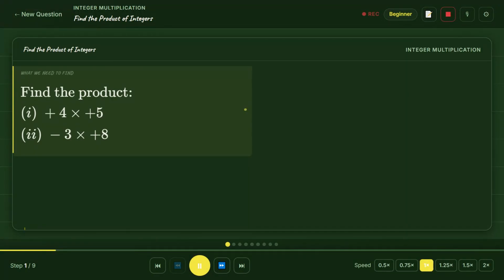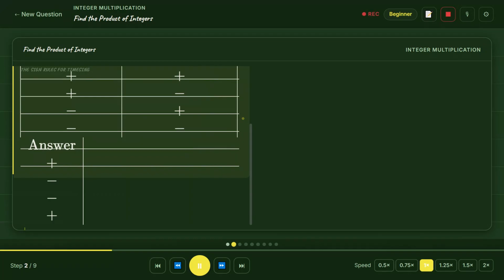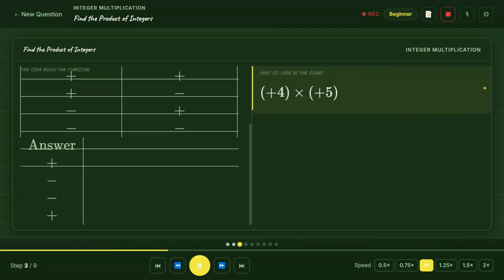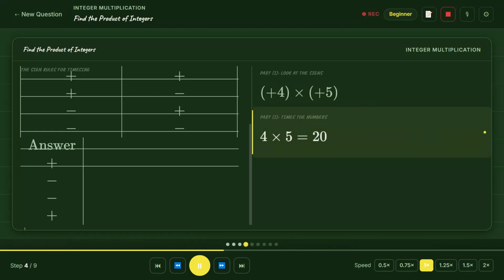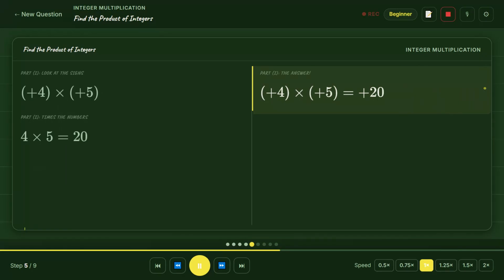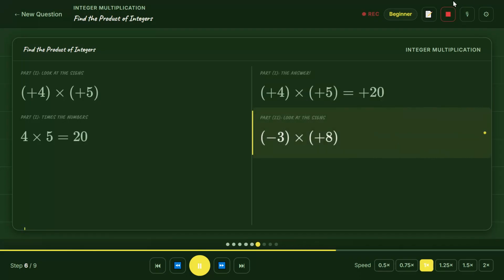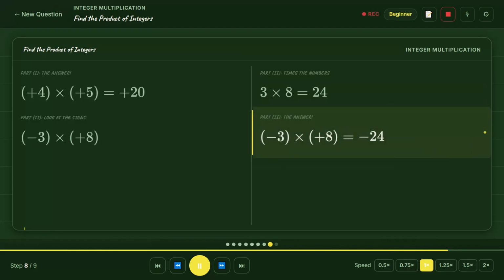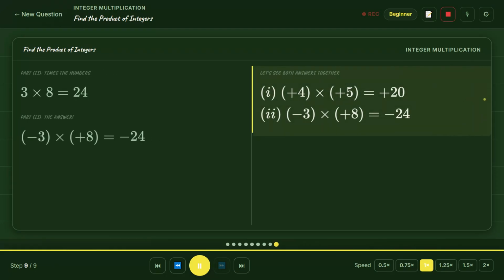Class 6 Maths Chapter 3 Exercise 3.2 Q1(i,ii) | Step-by-Step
Class 6 Maths Chapter 3 Exercise 3.2 Question 1 (i and ii) is explained clearly and step-by-step in this video to help students build a strong foundation in key mathematical concepts. Whether you are preparing for your school exams or simply looking to strengthen your understanding, this tutorial breaks down each part of the question in a simple, easy-to-follow manner.

In this video, you will learn how to solve Exercise 3.2 Q1(i) and Q1(ii) from Class 6 Maths Chapter 3, following the NCERT and CBSE curriculum. Each step is carefully explained so that even beginners can grasp the concept with confidence. Understanding these foundational problems is essential for scoring well in Class 6 Maths exams and for building skills that carry forward into higher grades.

This lesson is ideal for Class 6 students who want clear NCERT solutions, parents helping their children with homework, and teachers looking for reference material. The video covers the logic behind each answer, not just the final result, so viewers truly understand the method and can apply it independently.

Key concepts covered include problem-solving strategies for Chapter 3, structured working of Q1(i) and Q1(ii), and tips to avoid common mistakes. By the end of this video, you will be able to confidently attempt similar questions on your own.

If you found this video helpful, please give it a thumbs up 👍, share it with your classmates, and subscribe to our channel for more Class 6 Maths solutions, NCERT tutorials, and exam preparation content. Drop your questions or doubts in the comments section below — we are happy to help!